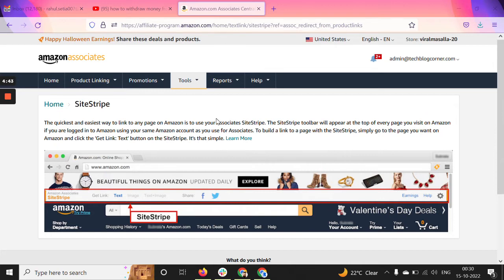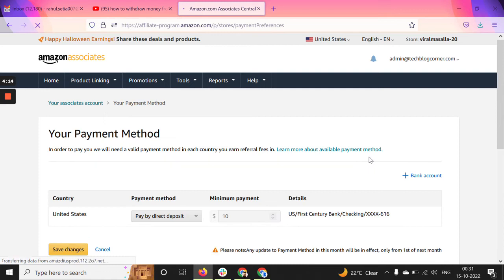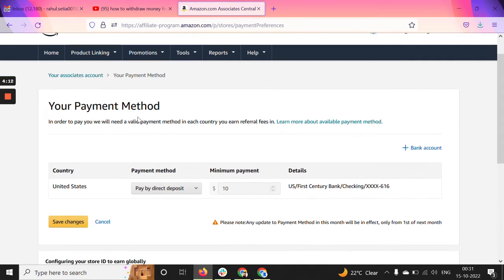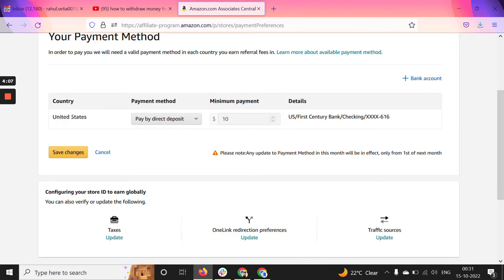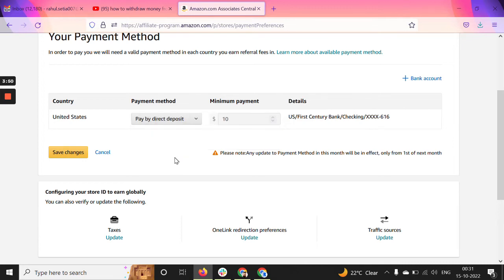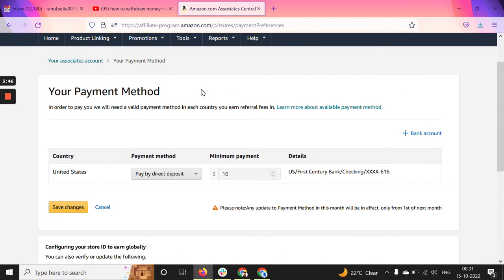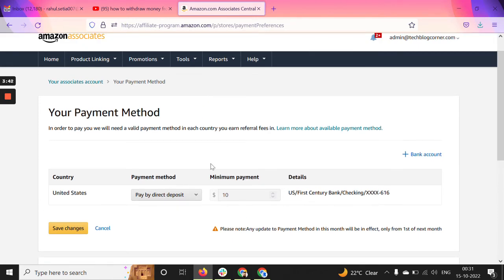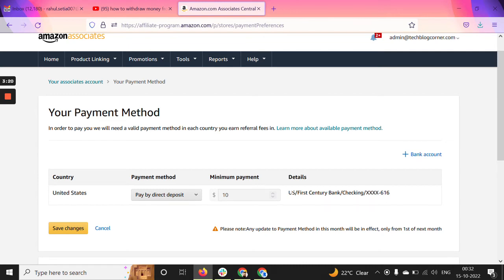How to Withdraw Money from Amazon USA Affiliate Account to Indian Bank Account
Questions Answered